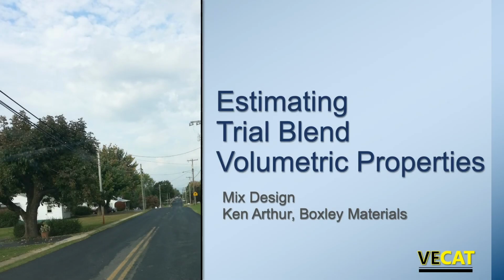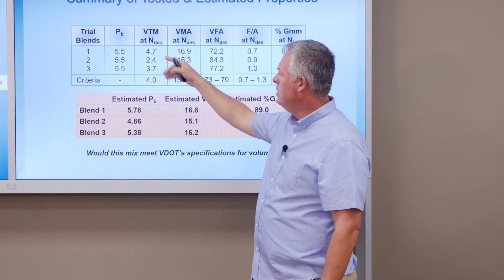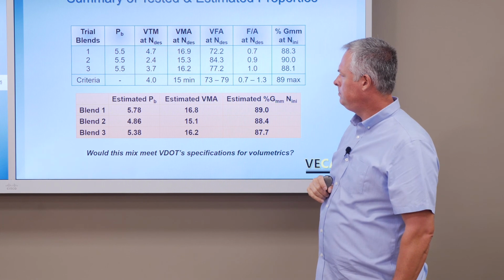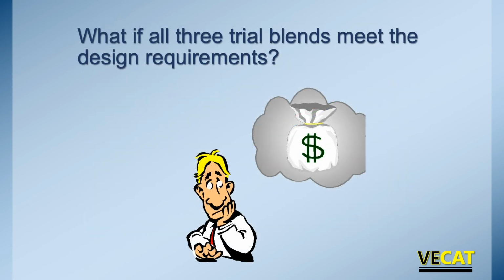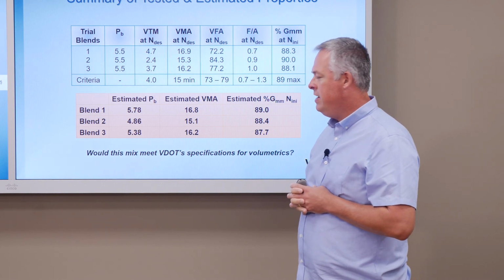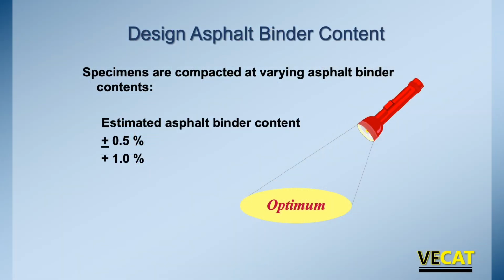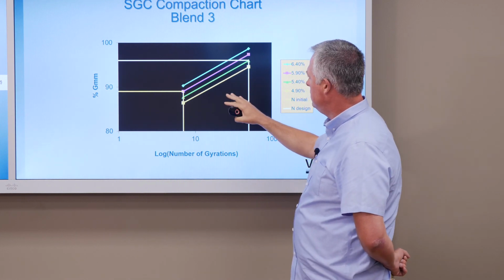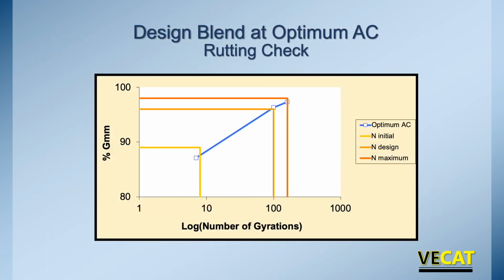16 Estimating Trial Blend Volumetric Properties